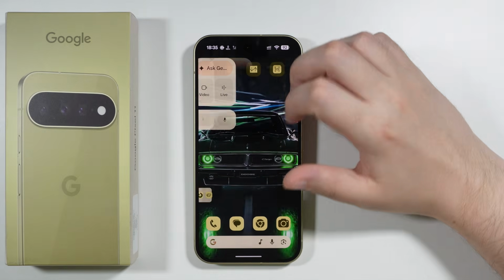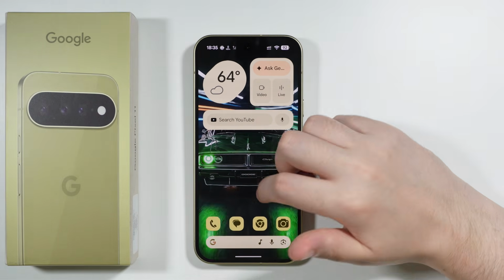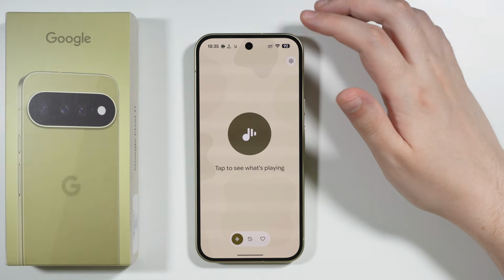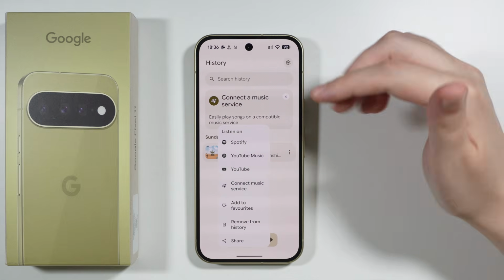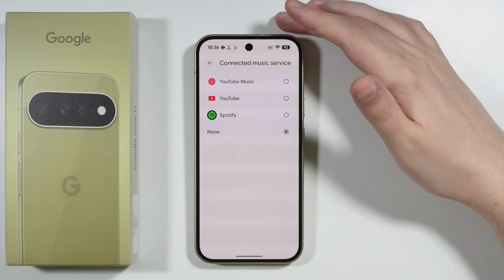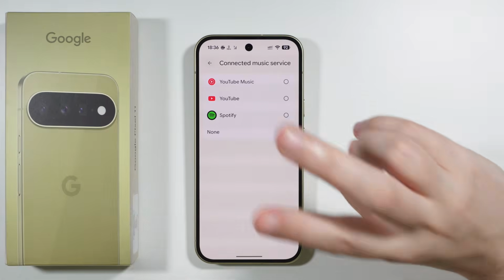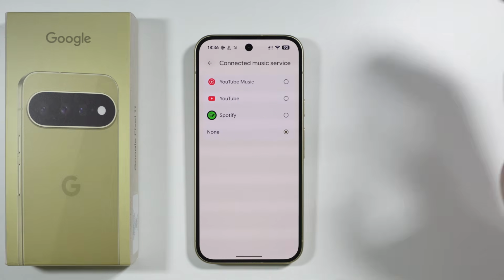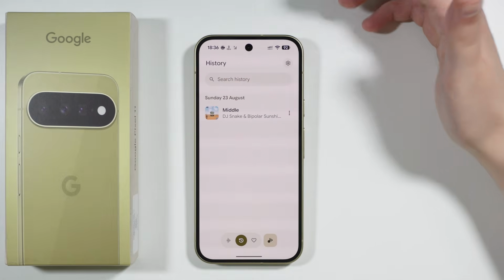Google Pixel 11: How to Change Default Music Player for Now Playing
In this video, I'll show you how to change the default music player for the Now Playing feature on the Google Pixel 11. This simple adjustment allows you to customize your music experience by selecting your preferred app for identifying and displaying songs. Follow along as I guide you through the settings to make the switch effortlessly and enjoy your favorite tunes with ease.